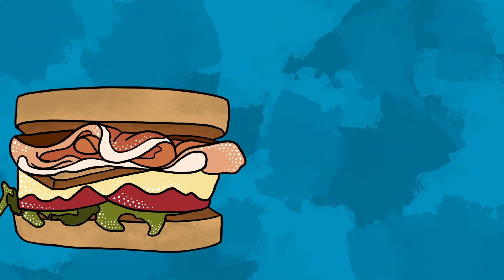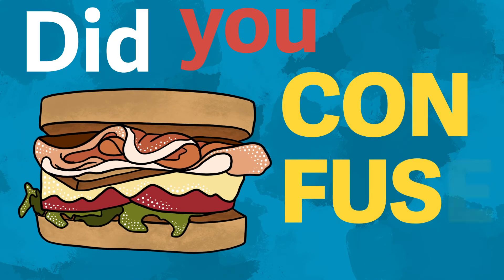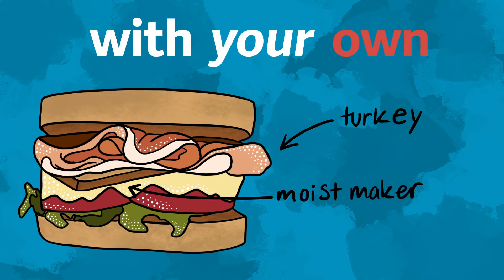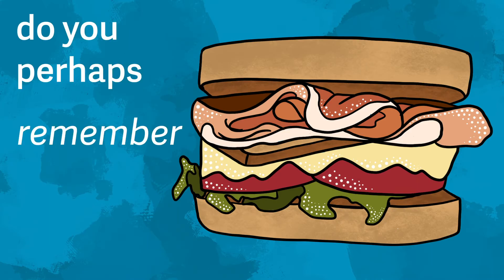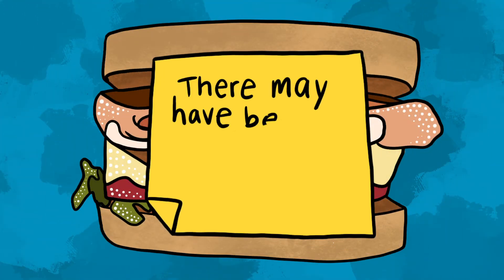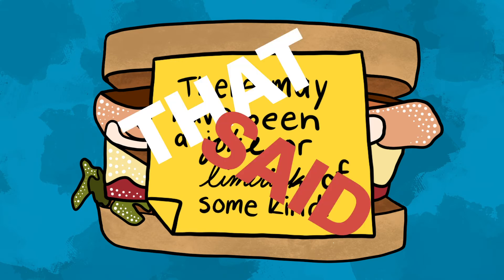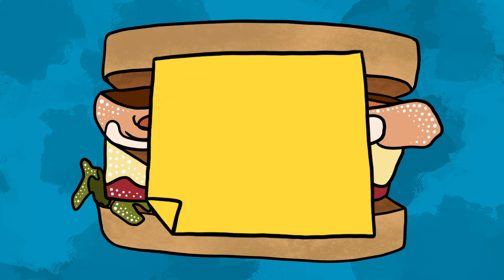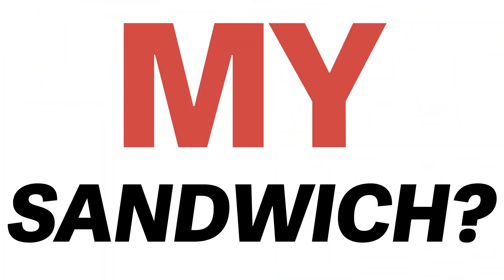MY SANDWICH?! | Kinetic Type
A kinetic type piece based on a scene from FRIENDS.
The audio is from the show, and I did not make it. I created the graphics and type animations.